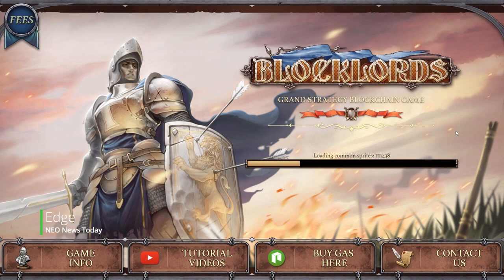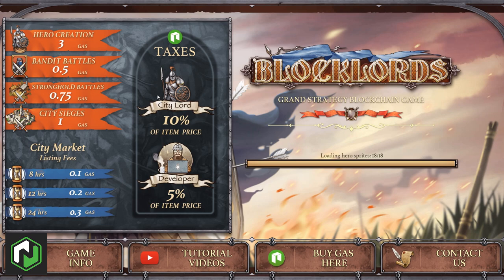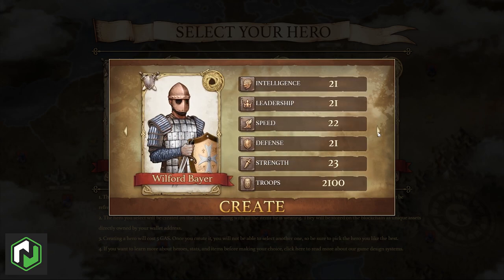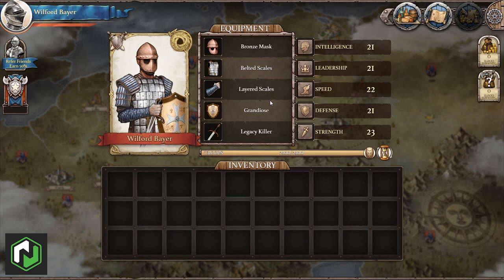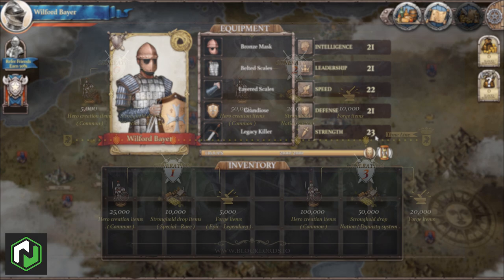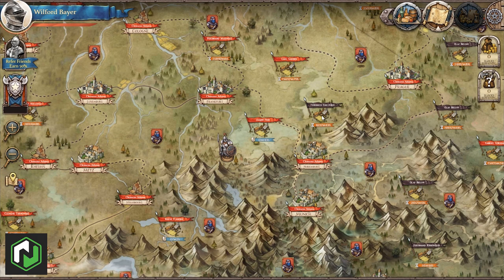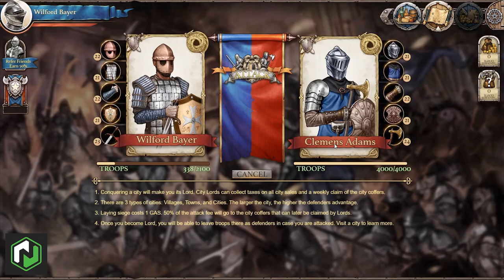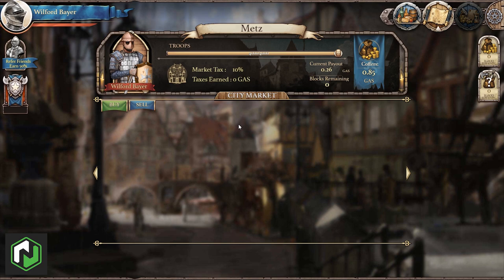BLOCKLORDS introduction - Medieval based strategy game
Edge guides you through the basic features you'll need to know to get up and running on BLOCKLORDS, recipient of the "Blockchain Award" in the 2018 NEO Blockchain Game Development Competition.